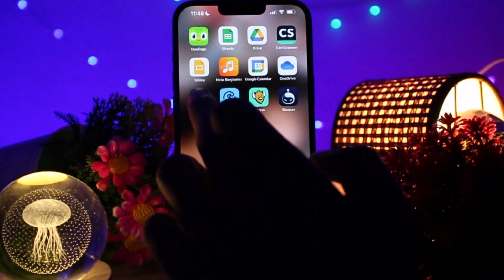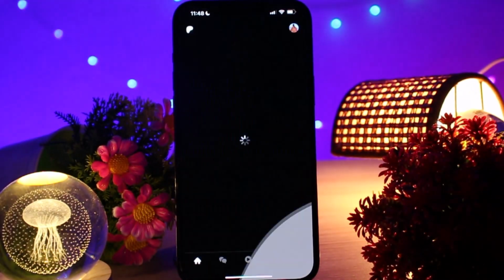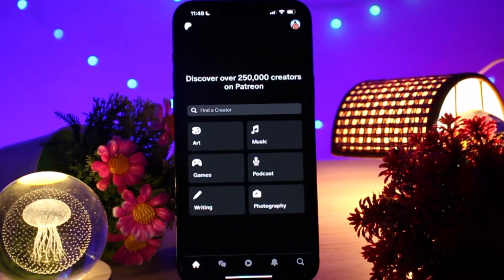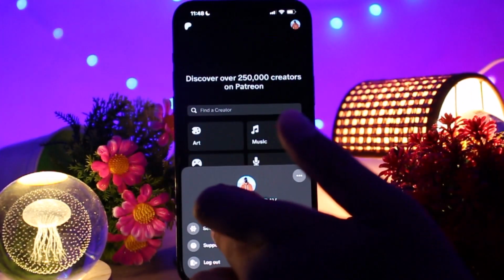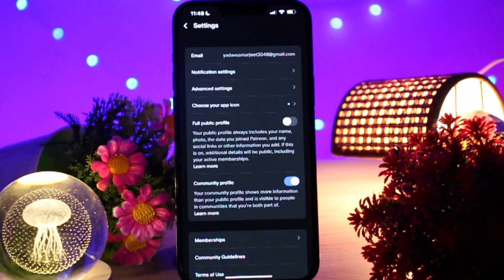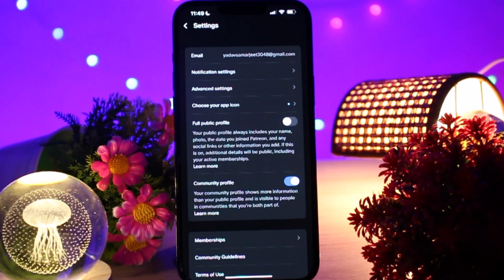Patreon Tutorial: Allowing Free Access to Your Page - Here's How - 2025